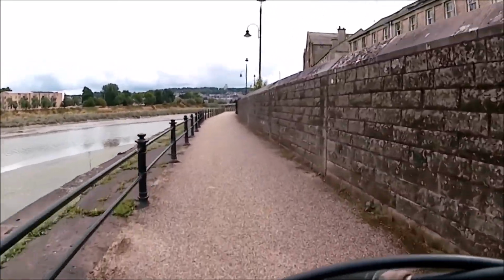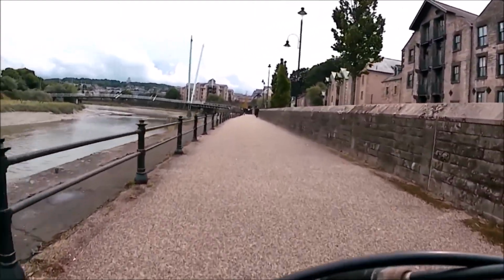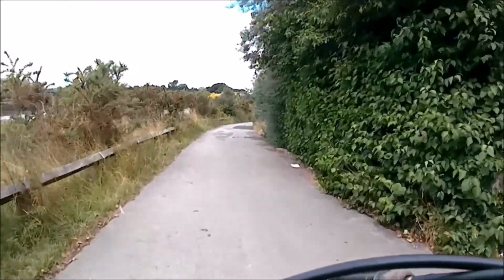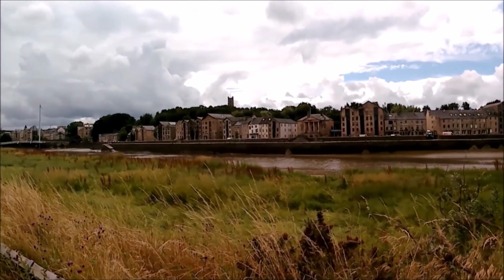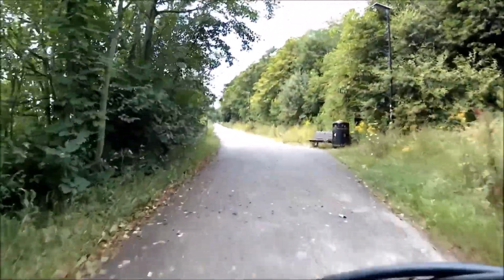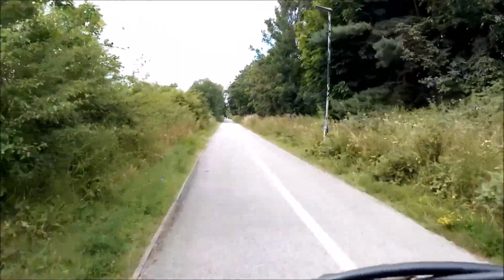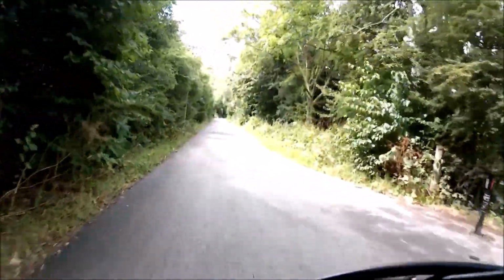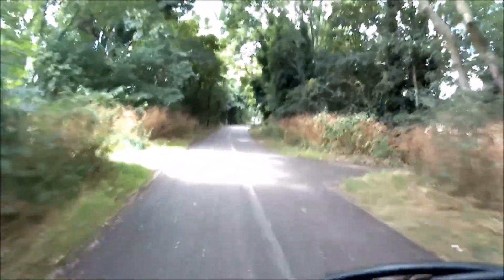Lancaster Quayside on the Pashley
A brief video, riding my customised Pashley bicycle along Lancaster's historic Quay before the stormy weather rolls in, and me rabbiting on about my recent holiday. As the new action camera's microphone had picked up bicycle vibrations instead of my voice, I had to over-dub the video, so the sound might seem strange as it's not "live"; I recorded my narration at home on an Olympus digital voice recorder, hopefully it will sound clear (even if my accent doesn't lol)